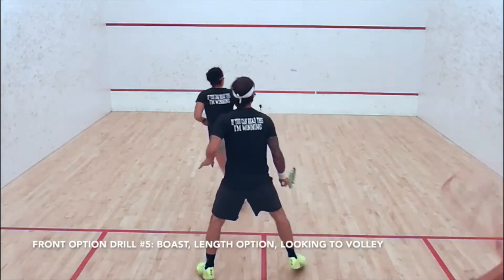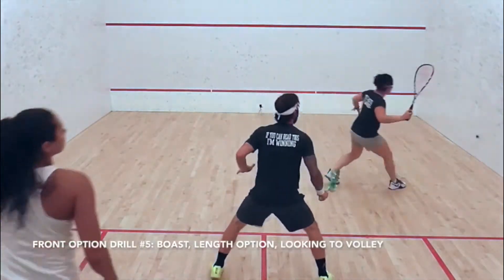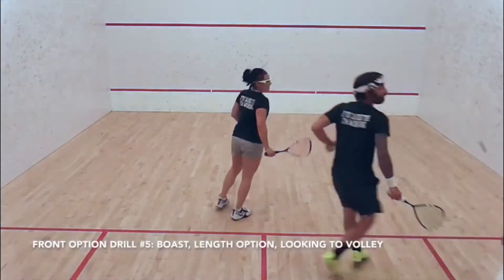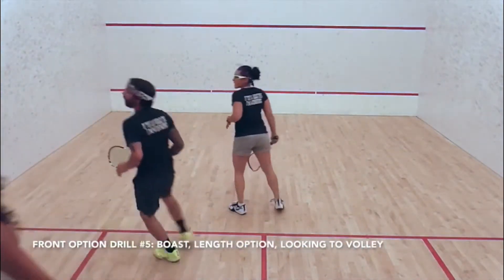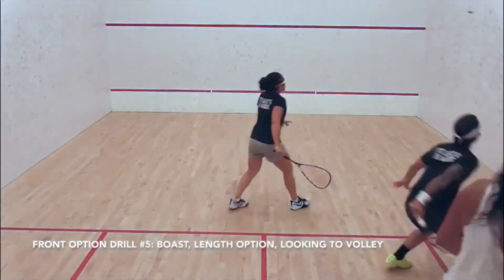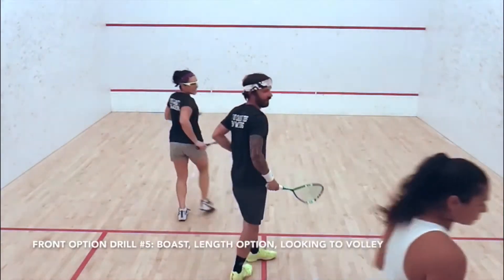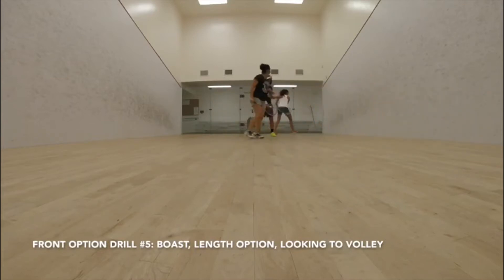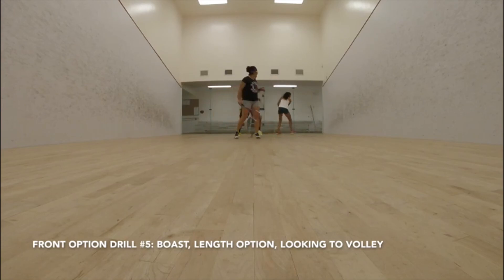Disguising Straight Or Crosscourt Length From The Front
Here's a bit of a drill from the new Serious Squash film, Mastering Deception. Learning how to disguise which direction you're hitting the ball from the front is critical. Otherwise you will get trapped at the front of the court. Watch the full drill and plenty of others to practice not only disguising the direction of your length, but also learning to read your opponent better at the front too. Available now at SeriousSquashShop.com